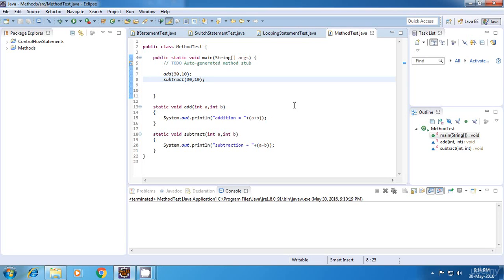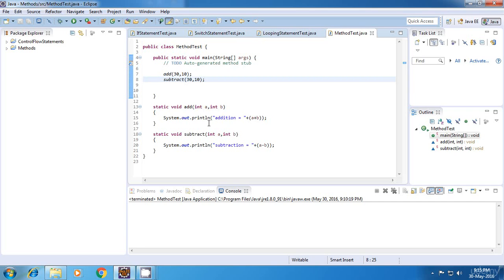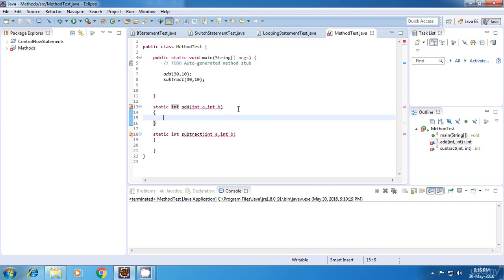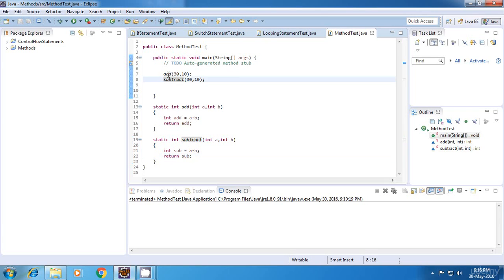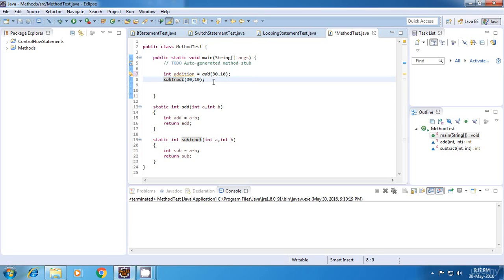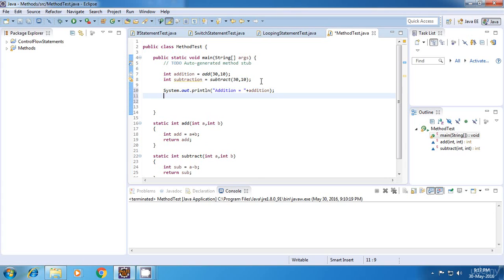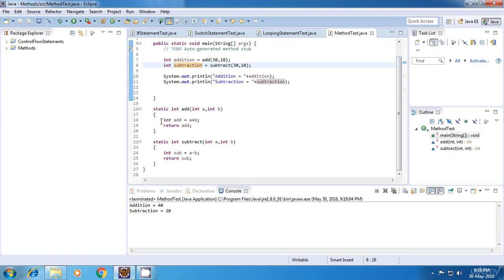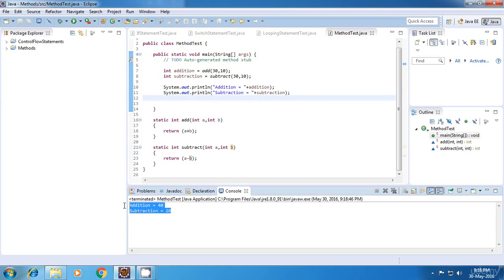020 Returning value from a method